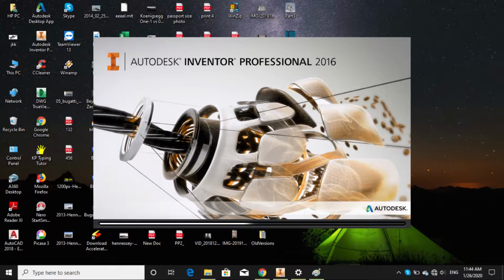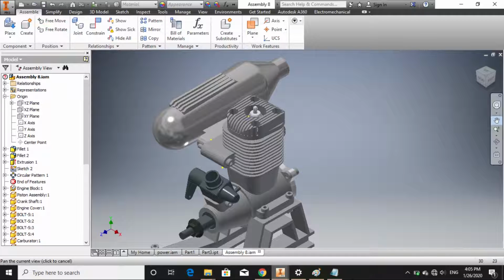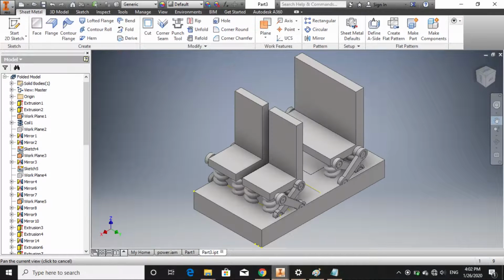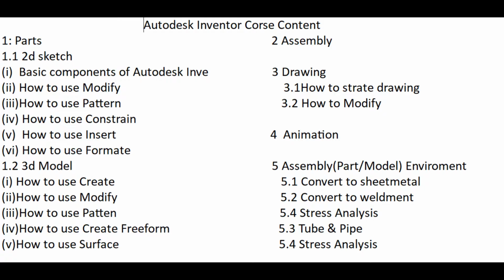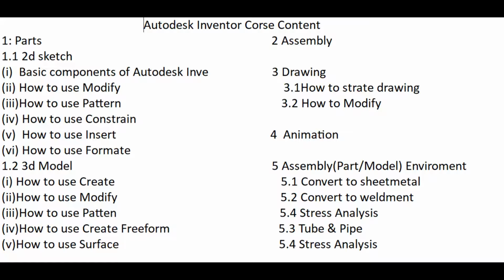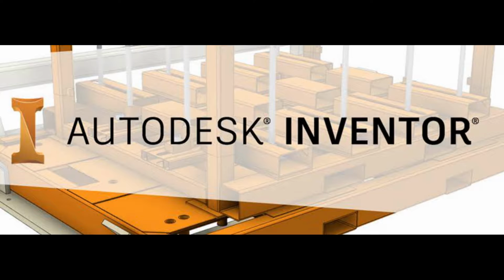Autodesk Inventor Introduction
I am looking forward to you guys, I will try to explain all main topics of this software. If you any questions, you can comment bellow.